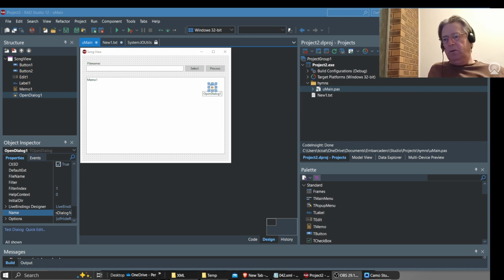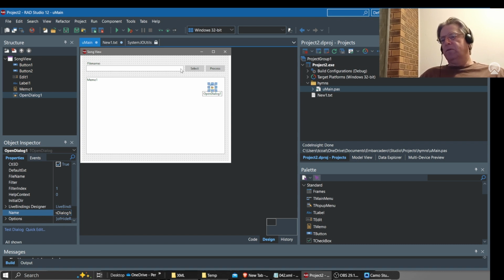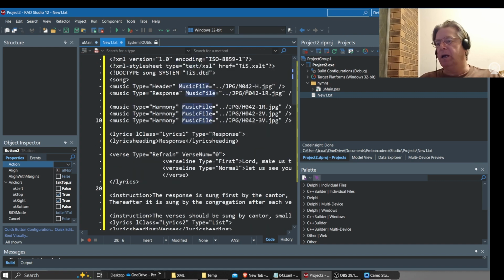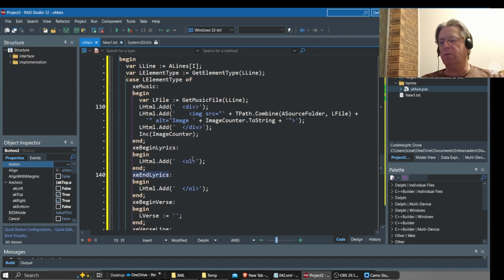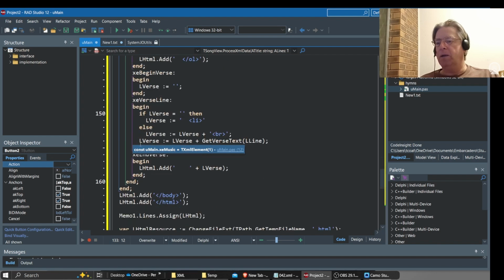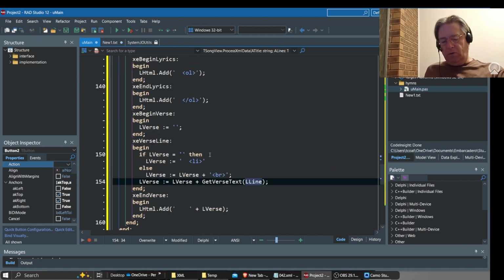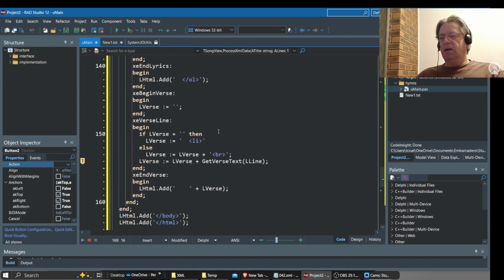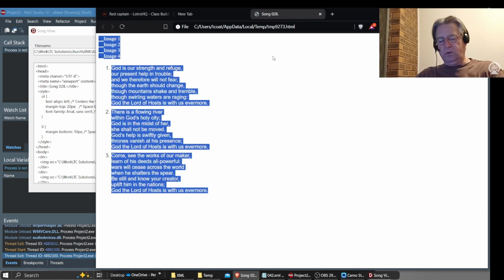XML to HTML for Display in a Web Browser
In this video, we dive into converting an XML file (that contains prohibited elements) into HTML using Delphi... treating XML files as plain text, extract the necessary data, and transforming it into HTML for display in a web browser.